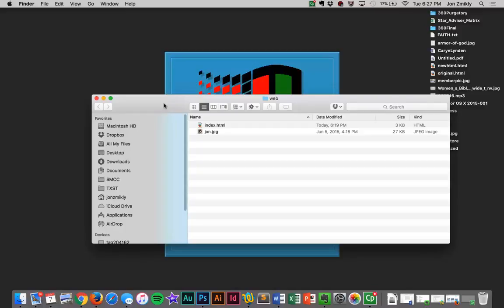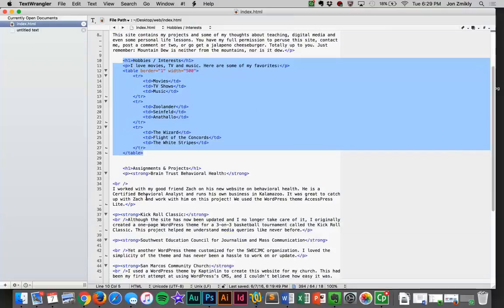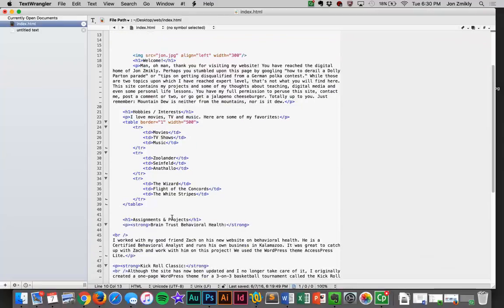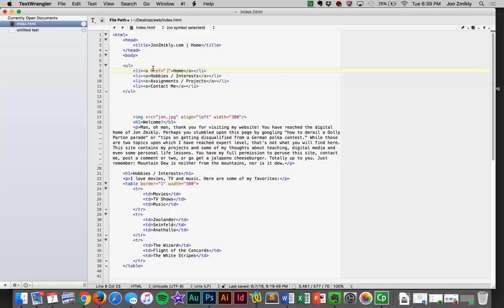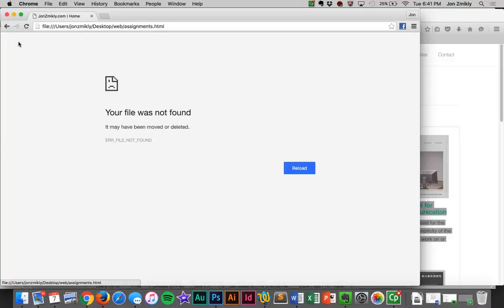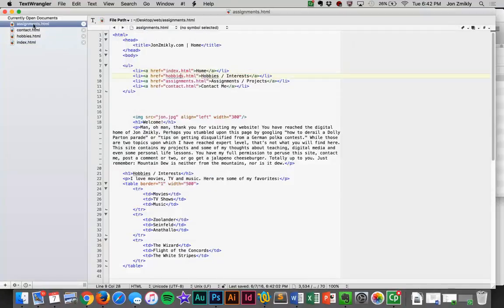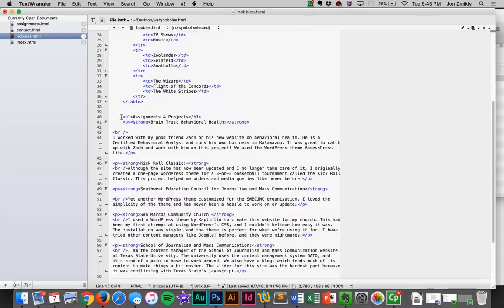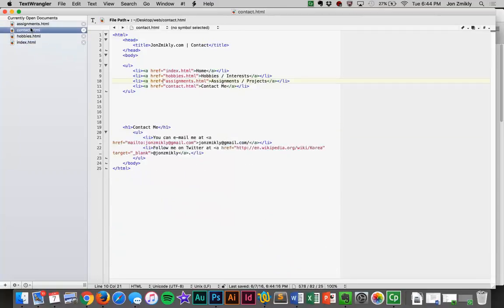Duplicating Your Index File into Separate Files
This tutorial shows you how to create a navigation in an unordered list and multiply your page into four separate ones.